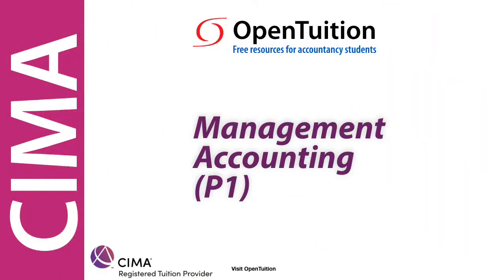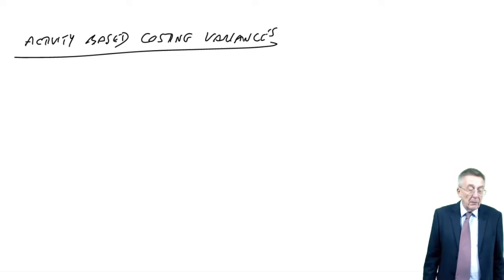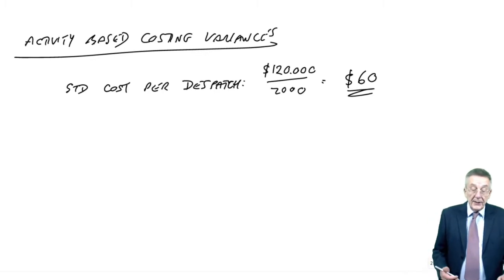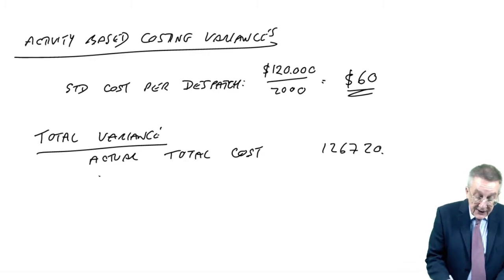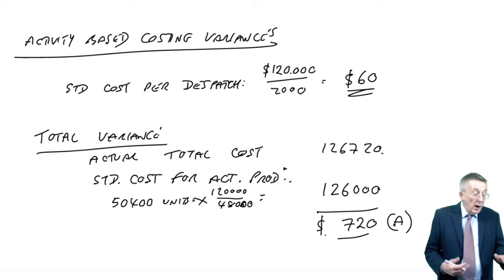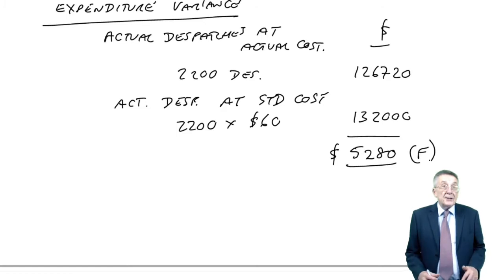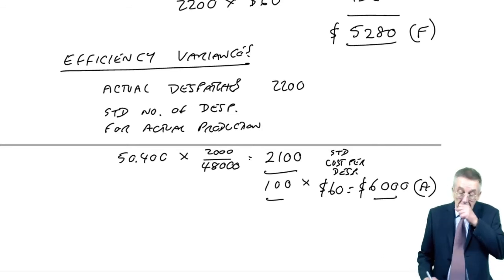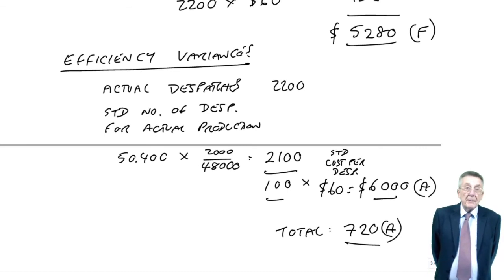Activity Based Costing Variances - CIMA P1